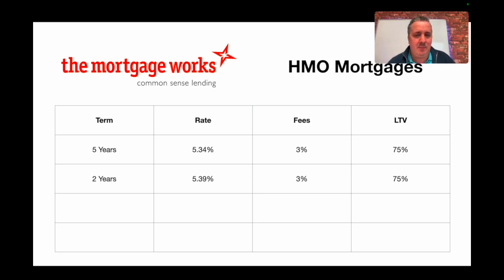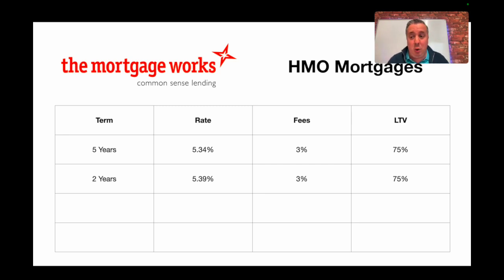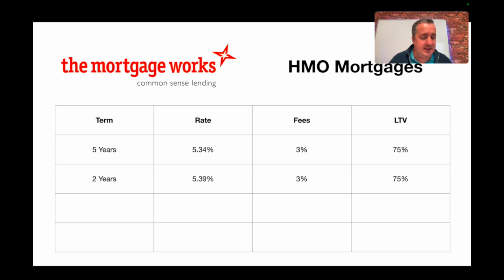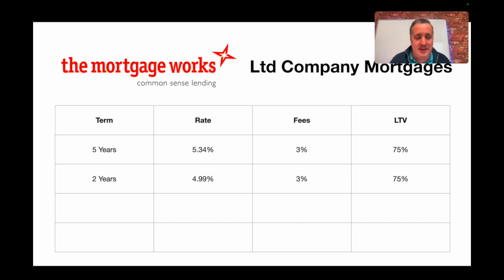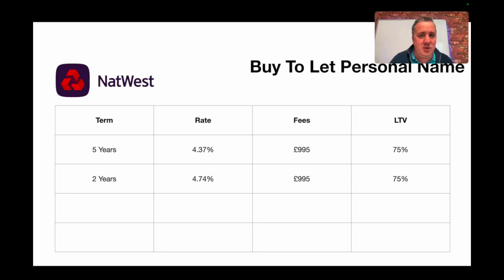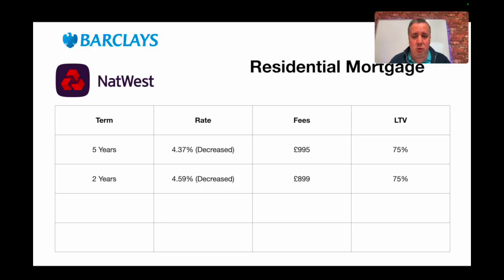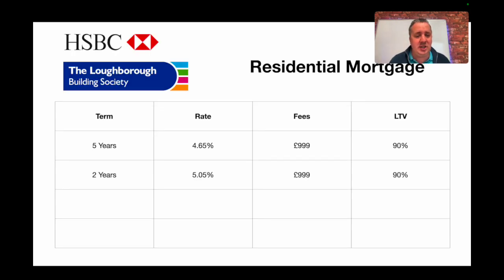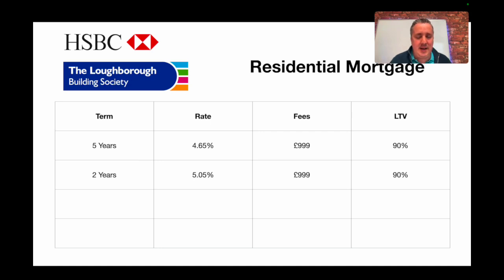The Best Mortgage Interest Rates This Week - 18th April 2024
Stay ahead in the mortgage game with our weekly roundup of the best mortgage interest rates as of 18th April 2024. In this video, we provide a detailed analysis of the current mortgage market, highlighting the top rates available from various lenders. Our finance experts will guide you through the factors influencing these rates and how you can capitalize on them for your home purchase or refinance. Whether you're a first-time homebuyer or a seasoned investor, this video is your go-to resource for making informed mortgage decisions.

GRAB All my training programmes for 7 days for just £1 insane offer go check it out.